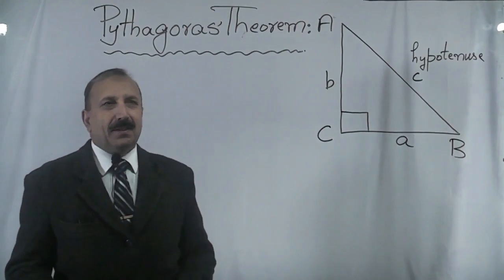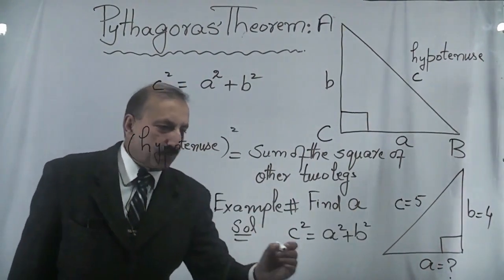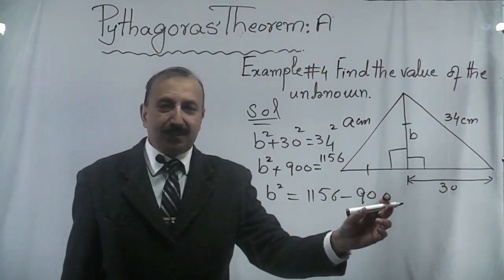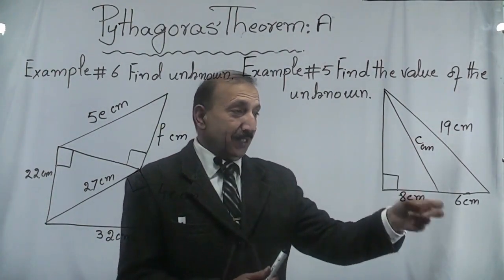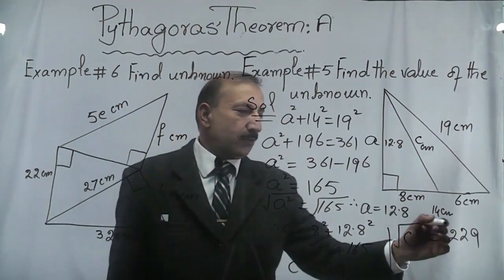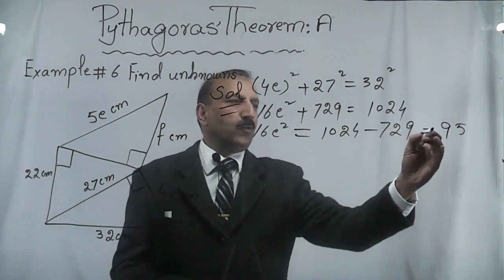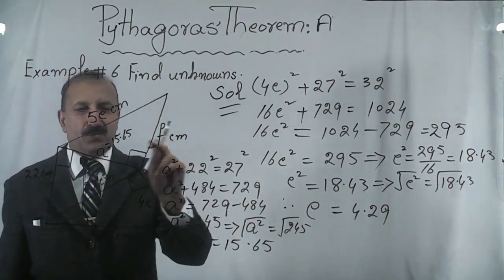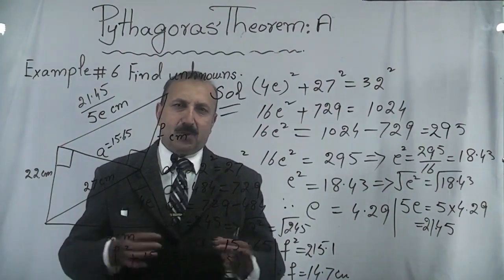Pythagorus Theorem Part 1 (INTRODUCTION)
It states that the square of the hypotenuse (the side opposite the right angle) is equal to the sum of the squares of the other two sides.